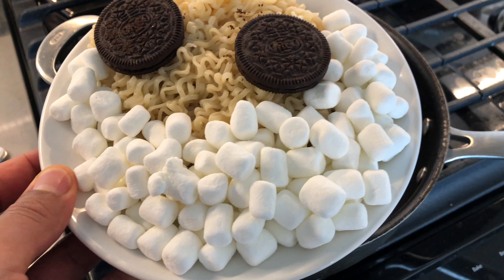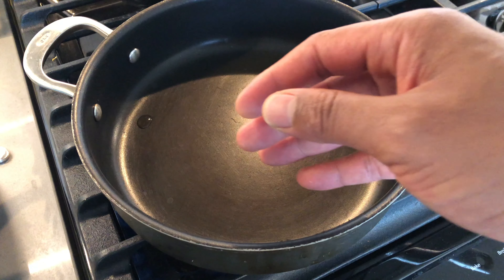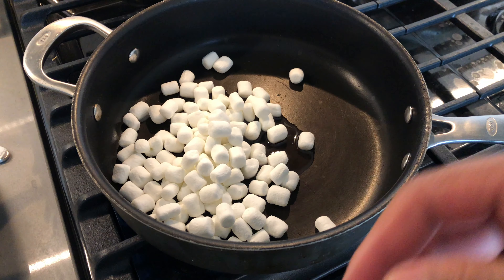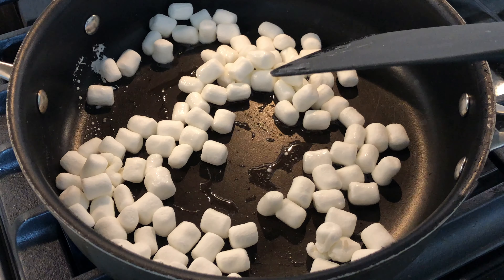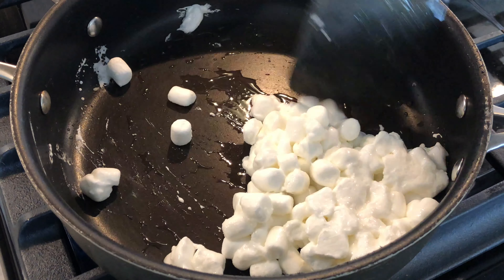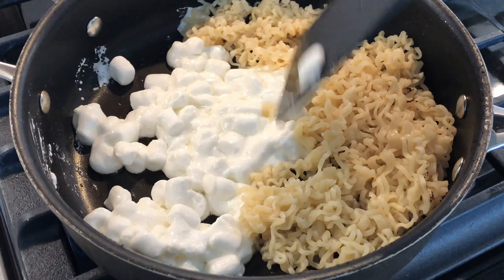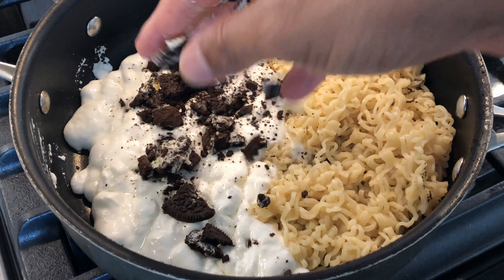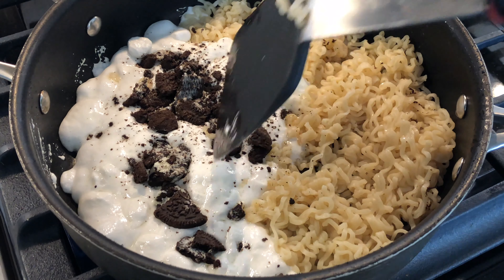Fried Ramen Noodles with Marshmallows and Oreos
Making Fried Ramen Noodles with Marshmallows and Oreos .